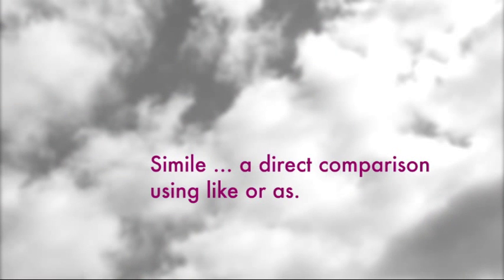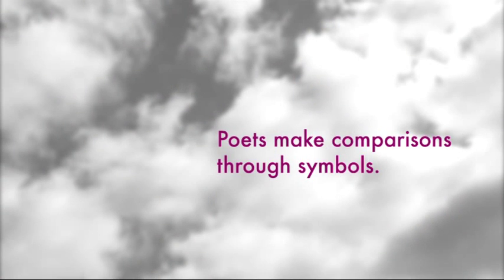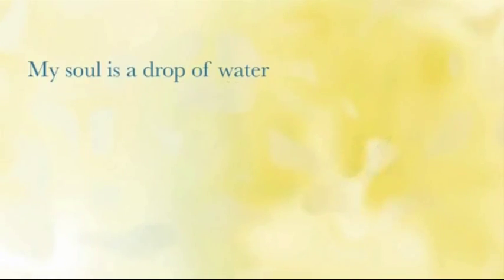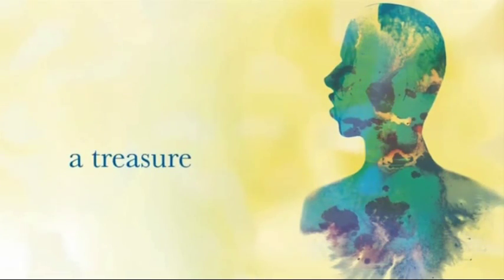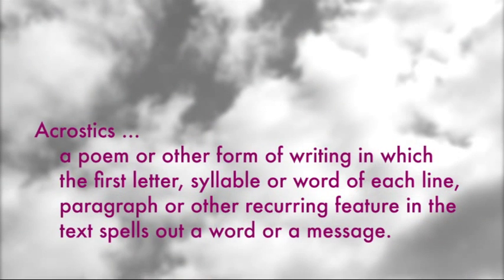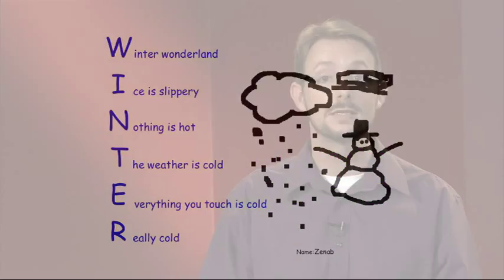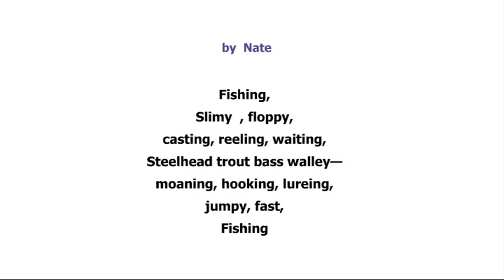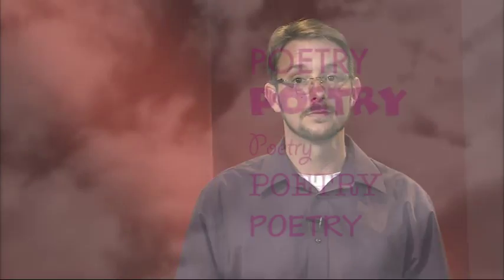More Than Rhyme: Poetry Fundamentals -- Poetry Tools, Part 2 (Student Video)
More Than Rhyme: Poetry Fundamentals

Poetry is using carefully selected words to create a specific emotional response. This project helps students in grades 7-12 learn about the structure, usefulness and power of poetry.

Student Video: Poetry Tools: Imagery, Simile and Metaphor, Hyperbole, Personification and Types of Poems